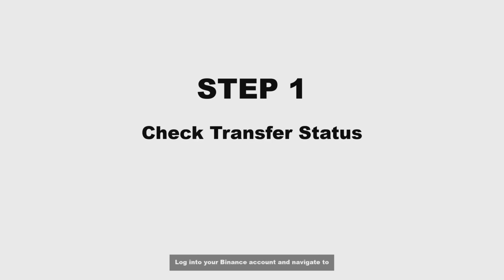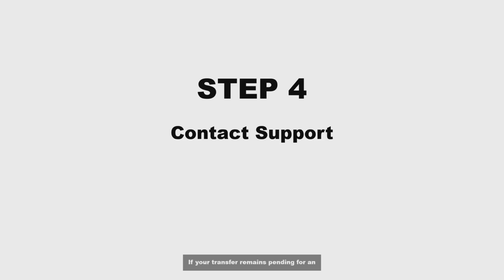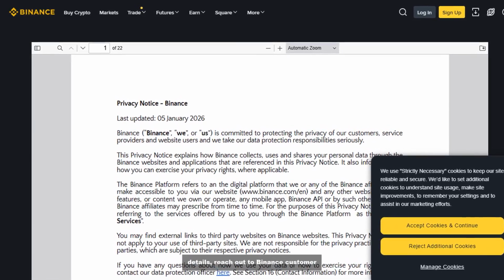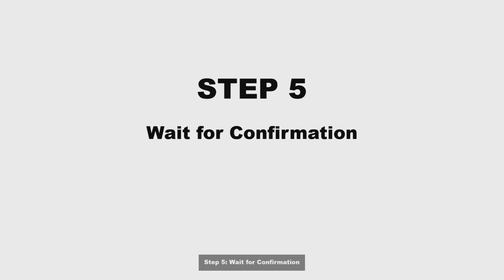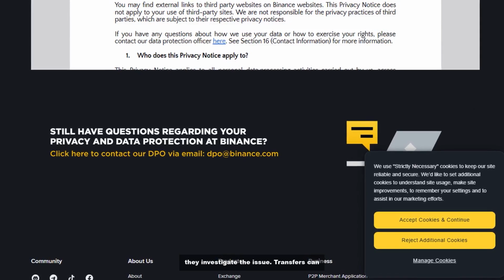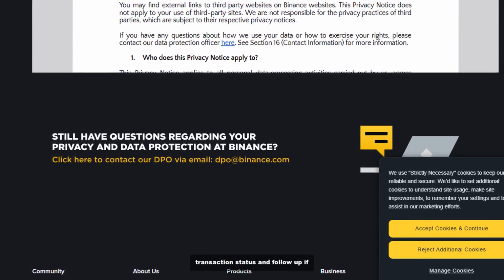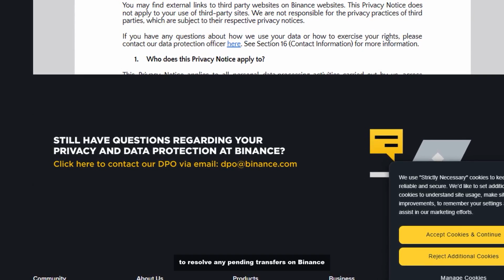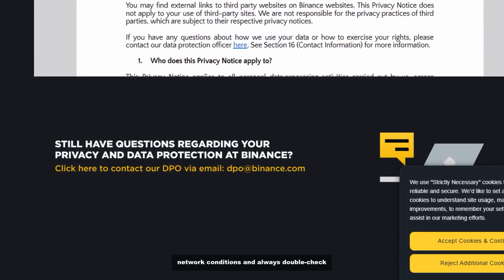How To Resolve Pending Transfers On Binance 2026 (EASY GUIDE)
In this video, we will show you how to resolve pending transfers on Binance in 2026 with our easy guide. If you're facing issues with your transactions, this tutorial will help you troubleshoot and fix them quickly.